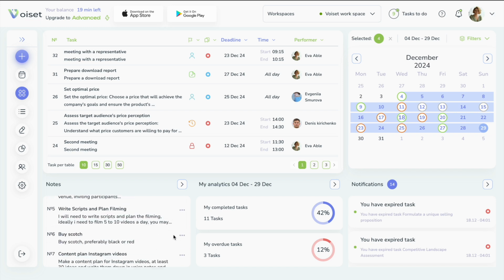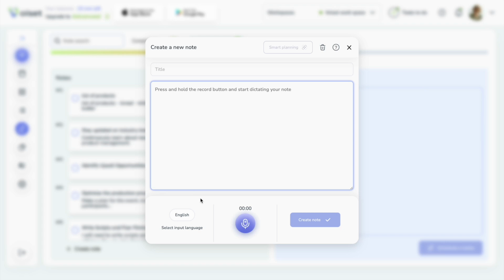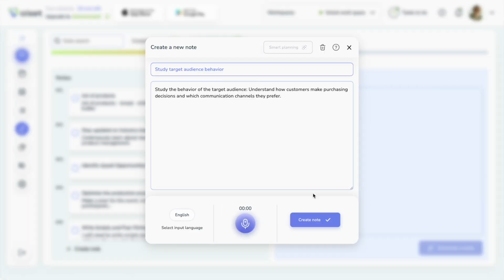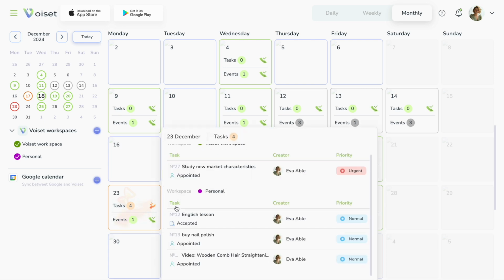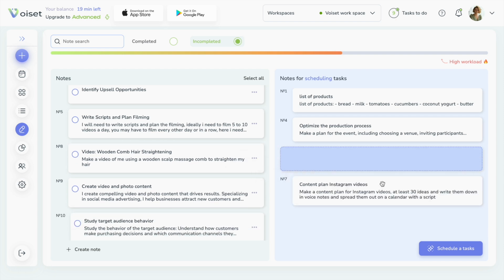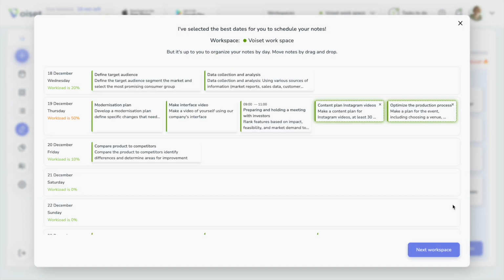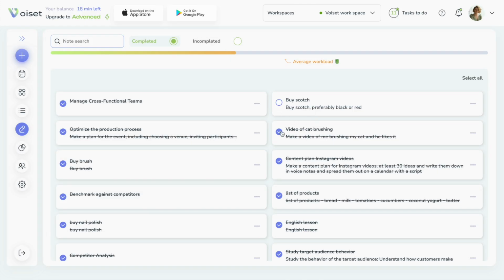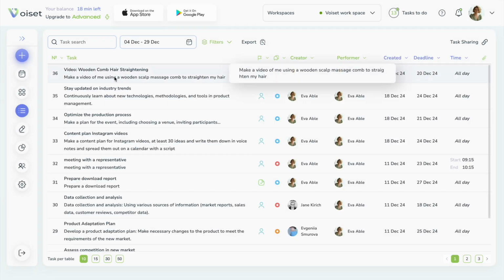Smart NOTES in Voiset. Auto-scheduling and task management.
Discover how to use the Smart Notes feature in Voiset to streamline your task management.

In this video, we’ll show you how to:
 • Create and organize notes effortlessly.
 • Turn your ideas into actionable tasks with deadlines.
 • Use auto-scheduling to assign tasks to the right workspace and time slots.

Learn how Voiset’s AI helps you save time and stay productive by simplifying the process of planning and managing tasks.

Watch now and take your productivity to the next level!